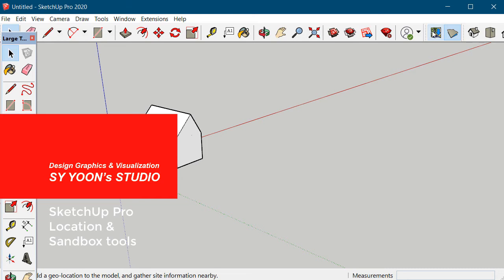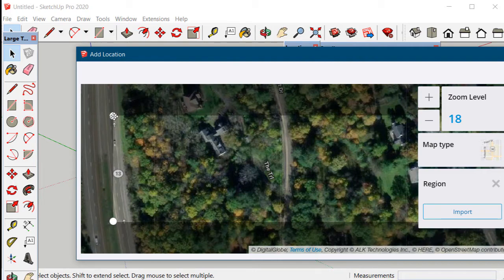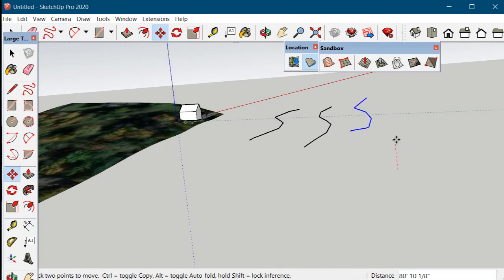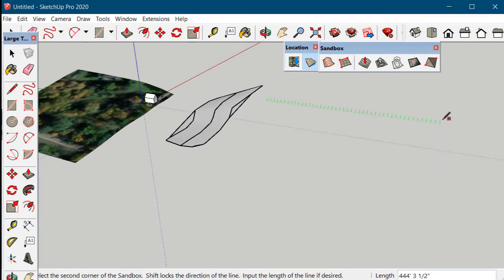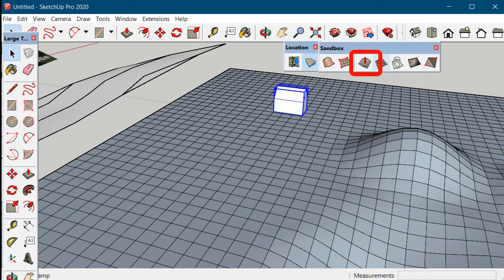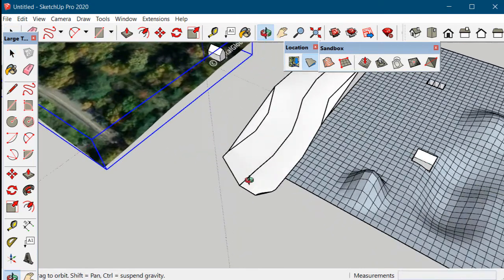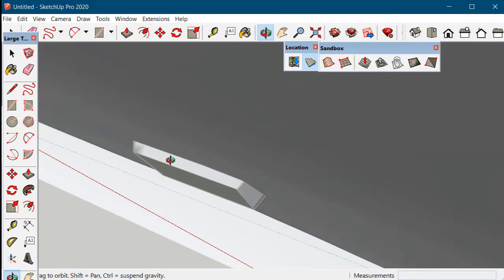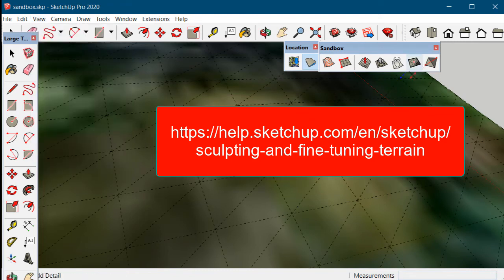Terrain modeling tutorial: Sandbox tools & Location in SketchUp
DEA 1150 tutorial series